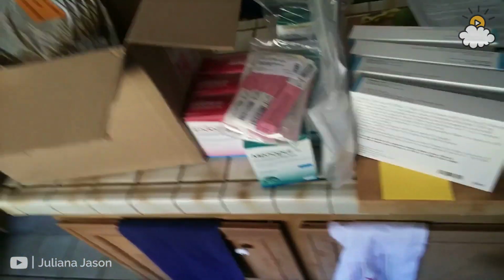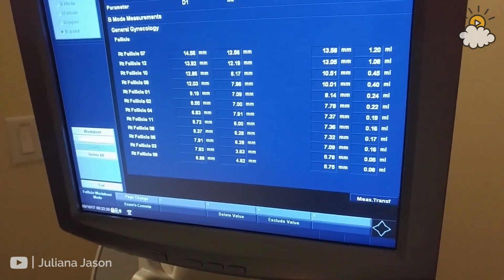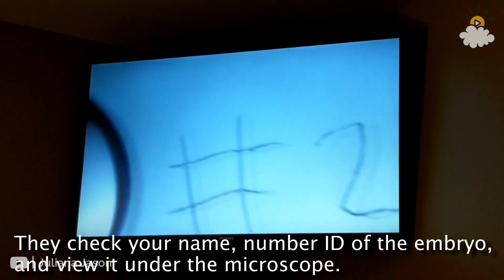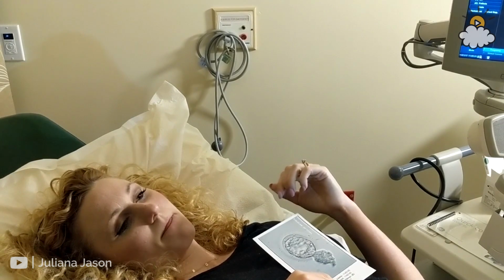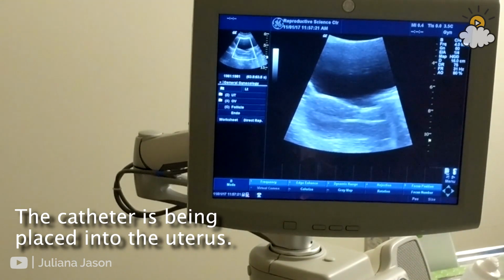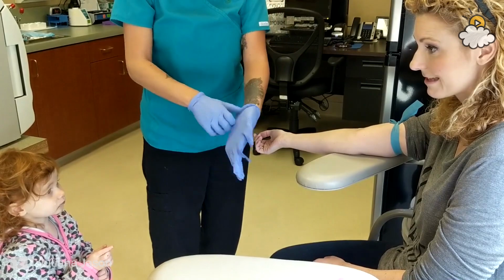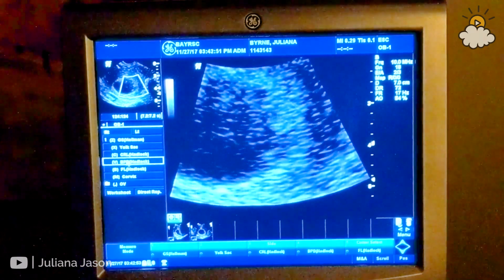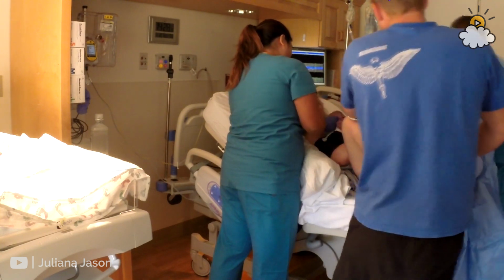Our IVF Journey: Juliana Jason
After 3 abdominal surgeries, including an ectopic pregnancy, Juliana and her husband decided to turn to IVF -- and they captured the entire emotional process on camera.